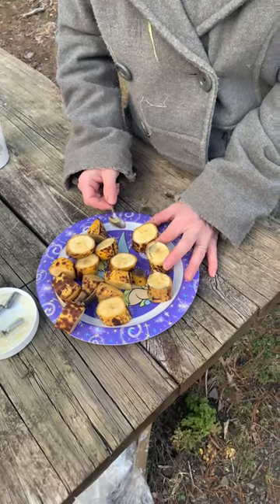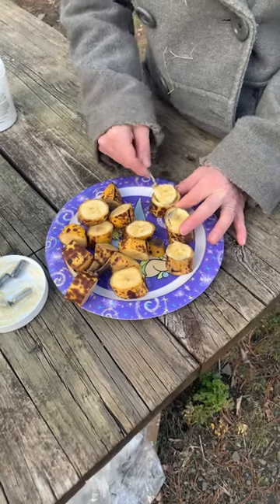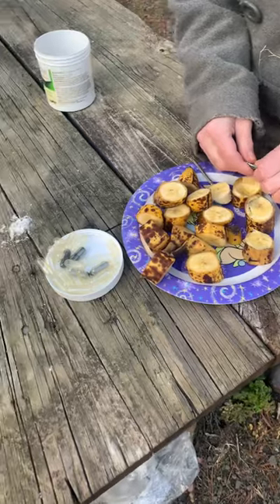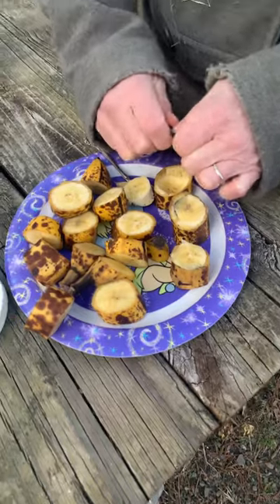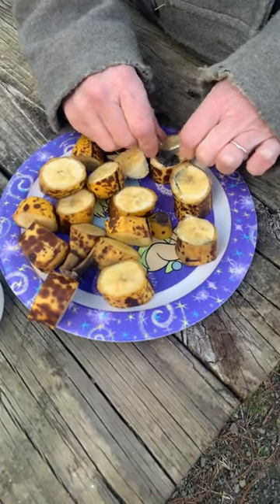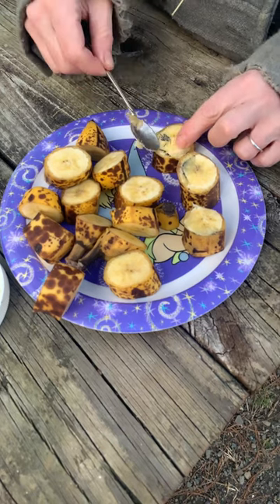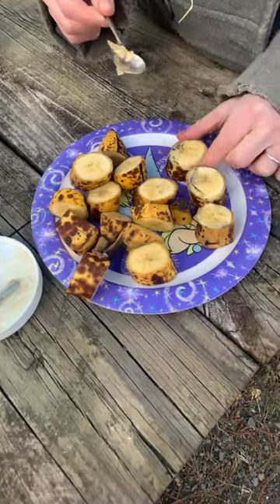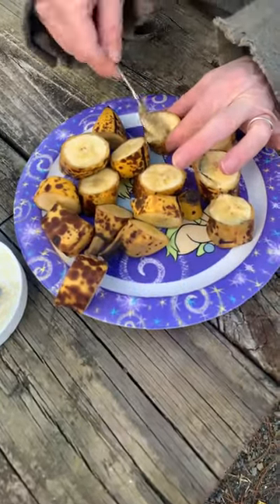How to give goats copper supplements 🐐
In this video we're hanging out with some awesome animals! :) I  hope you guys enjoy the video!